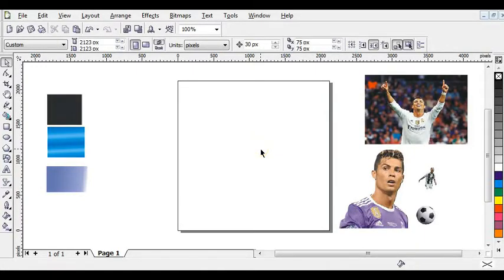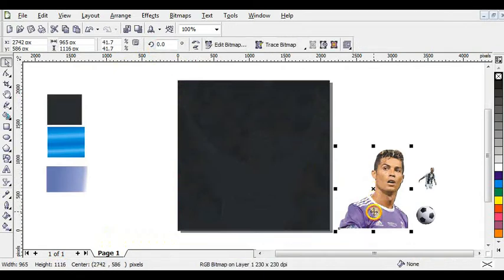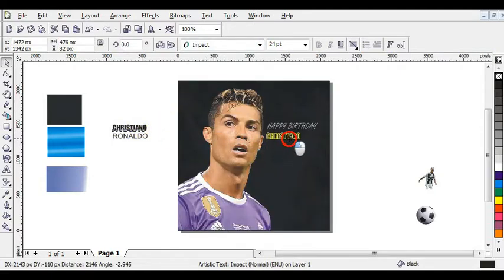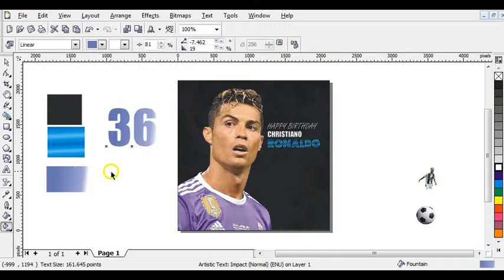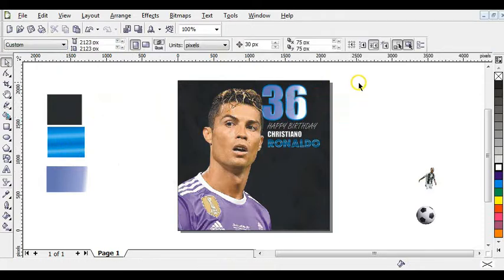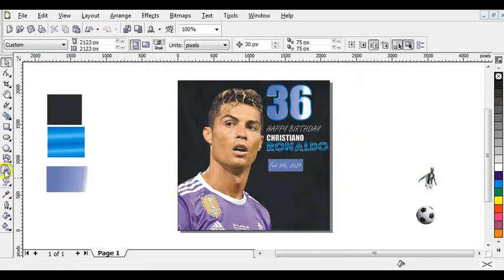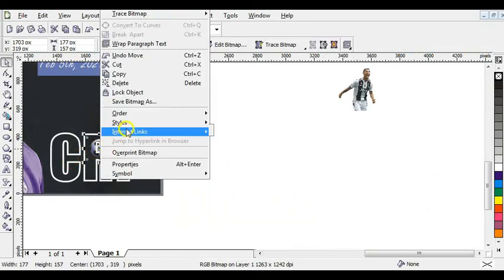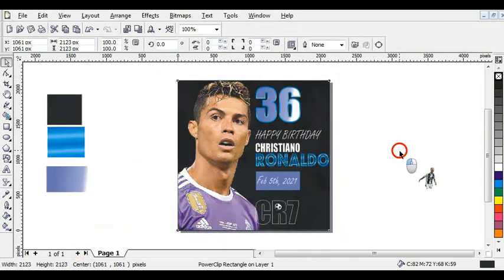Coreldraw birthday design | Birthday flyer design | Coreldraw Tutorial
Coreldraw birthday flyer designed in coreldraw. Watch the video to the very end so you can learn a different step by step process on how to design a birthday flyer.

Coreldraw Tutorial by Ayomide Oluwasogo
Your feedback is always welcome.

TIMESTAMPS:
0:00- Intro
0:09- Step 1 Adding Background Color And Picture
1:13- Step 2 Placing Pictures
1:45- Step 3 Adding Texts And Titles
3:22- Step4 Adding Effects To text
7:14- Placing the Football Element
7:48- Proper Arrangement Of Texts And Elements
9:58- Outro